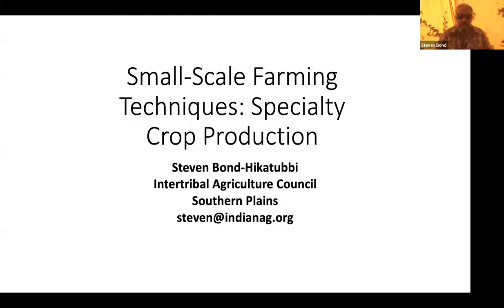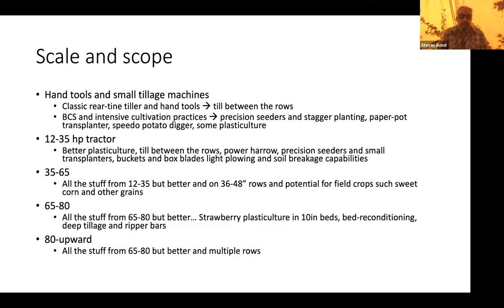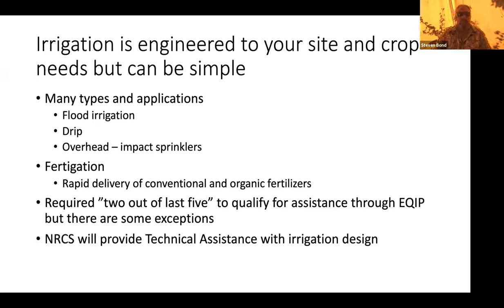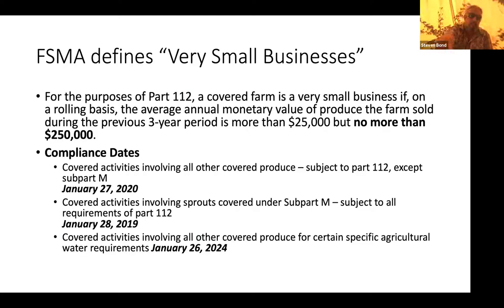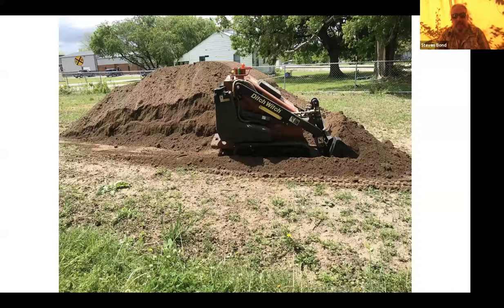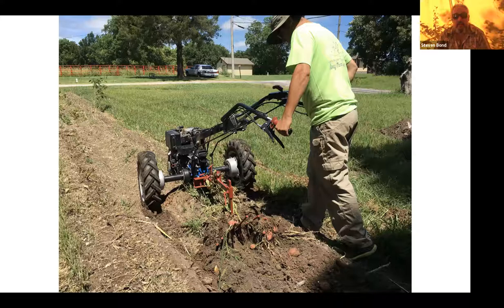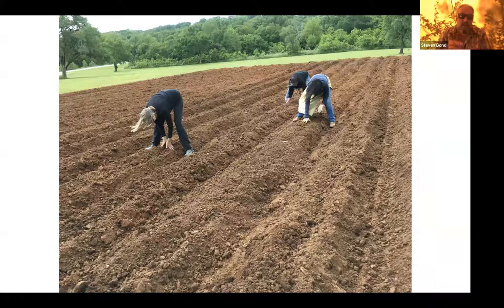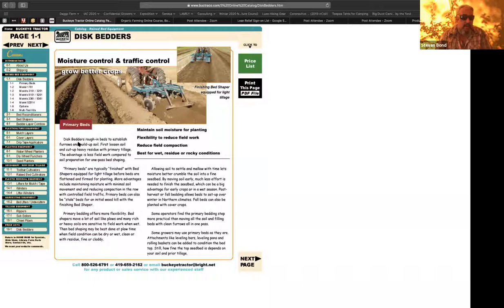Small Scale Farming Techniques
Specialty Crop Production
Steven Bond-Hikatubbi , IAC Southern Plains TA